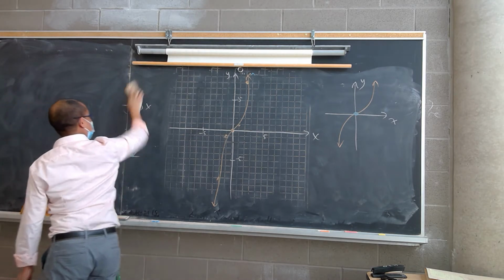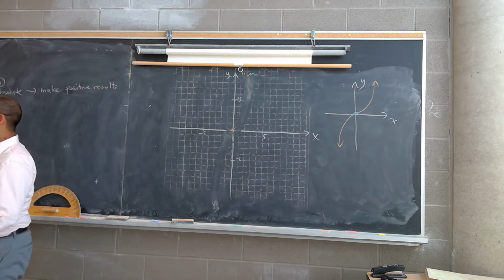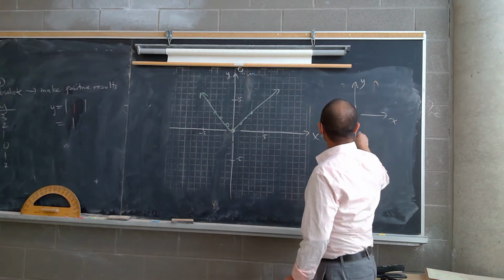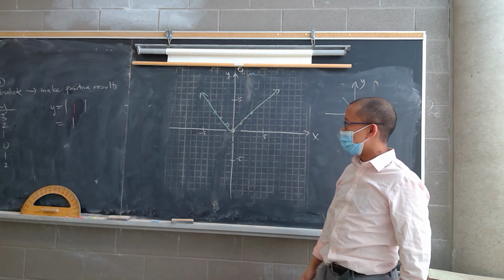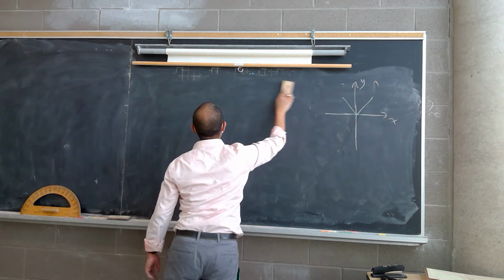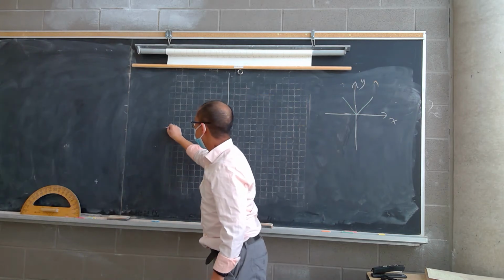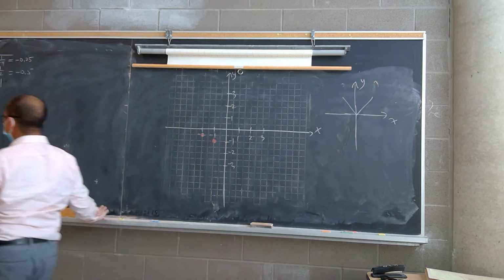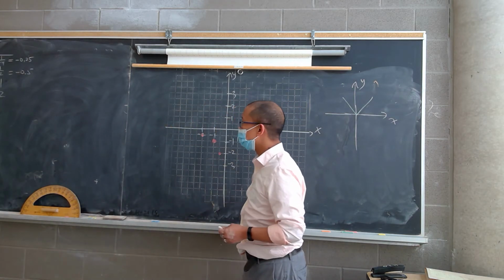Thu Mar 4 mcr3u base functions 2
Quadratic, root, cubic, absolute & reciprocal functions Part 2